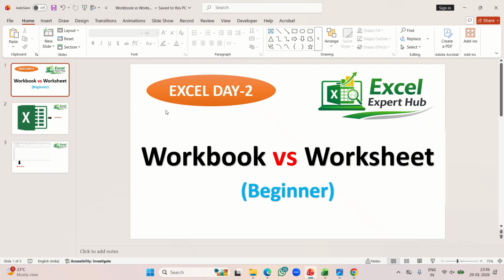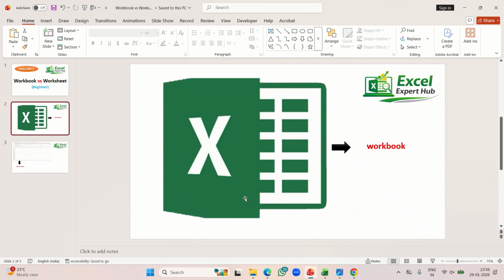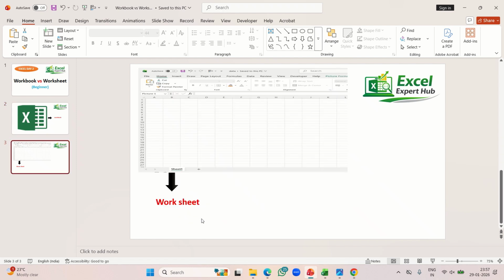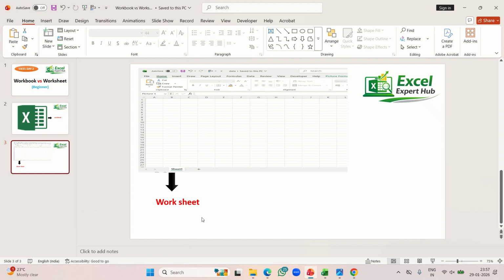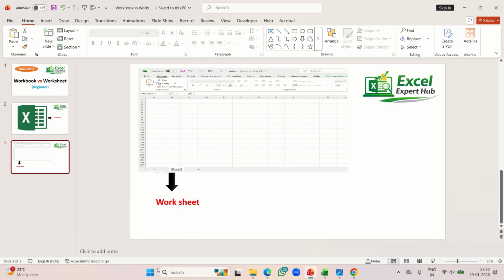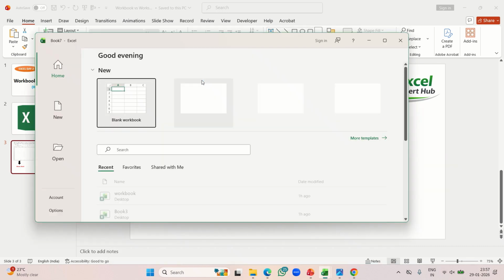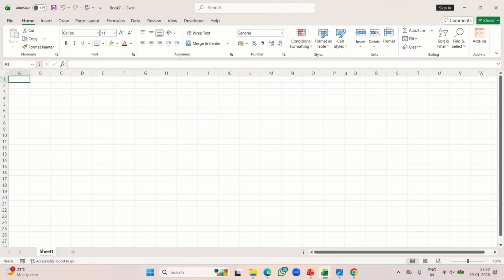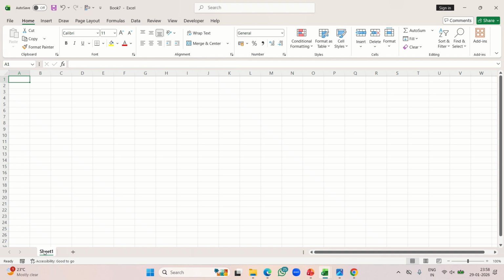Excel Day 2 – Workbook vs Worksheet Explained (Beginner)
Welcome to Excel Day 2!
In this video, you will learn step by step:
✅ What a workbook is and why it’s important
✅ What a worksheet is and how it works
✅ The difference between a workbook and a worksheet
✅ How to navigate, add, rename, and delete worksheets
✅ Tips to organize your Excel data efficiently
This video is perfect for beginners who want to understand Excel structure clearly.